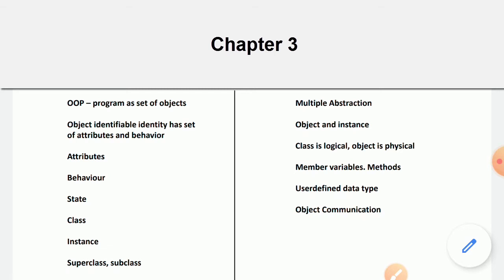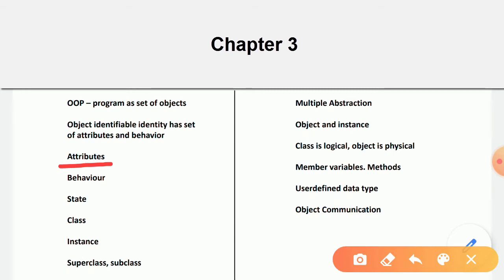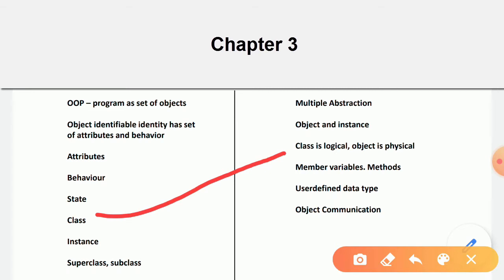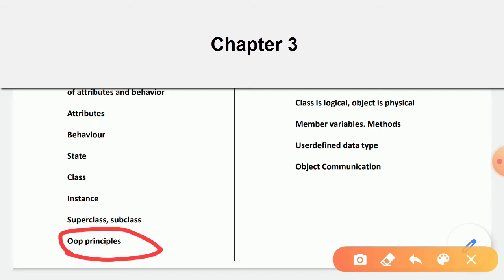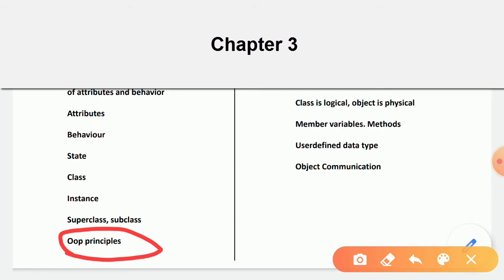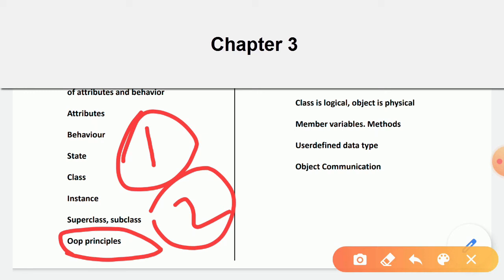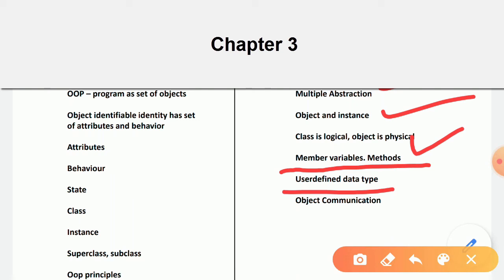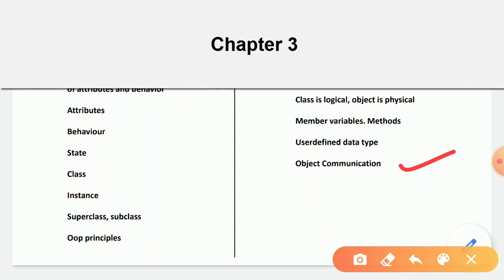Cls 9 Chapter 3 Revision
Java programming
Object-oriented programming
Java syntax
Java development
Java tutorials
Java examples
ICSE computer science
Java applications
Java libraries
Java fundamentals
Java inheritance